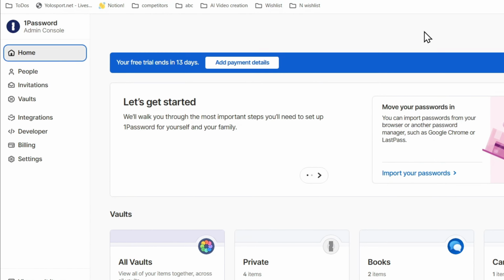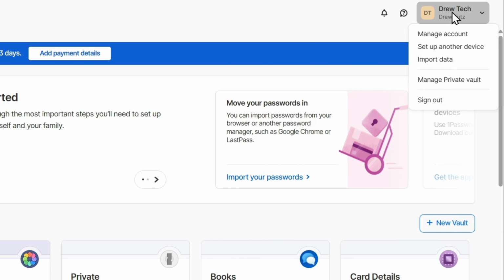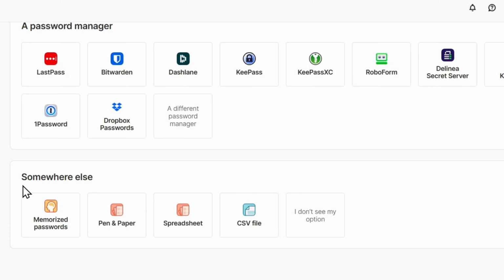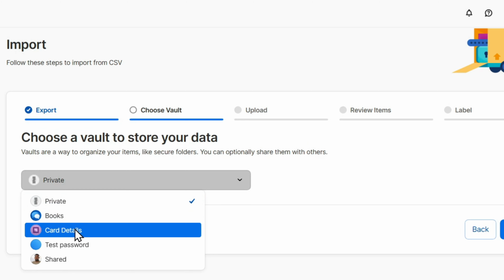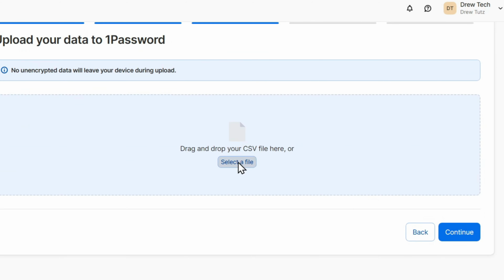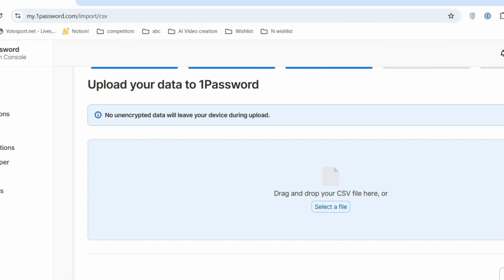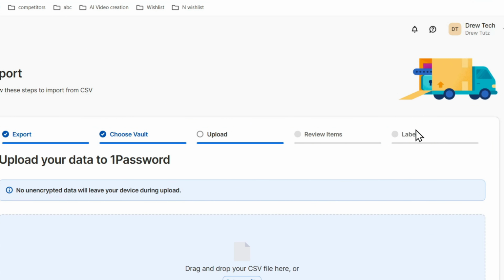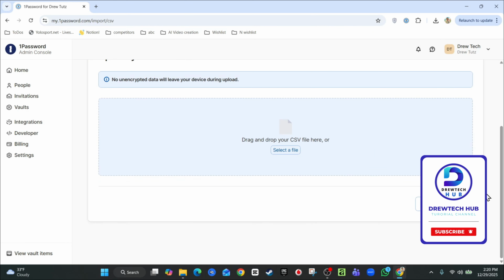Import CSV Data into 1Password (Easy Password Migration Guide)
Need to import passwords or other data from a CSV file into 1Password? 🔐
In this video, I’ll show you how to import data from a CSV file into 1Password step by step, so you can quickly move your information into a secure vault.

In this tutorial, you’ll learn:
✅ What types of data can be imported using CSV files
✅ How to prepare a CSV file for 1Password import
✅ Where to find the CSV import option in 1Password
✅ How to choose the correct vault for imported data
✅ Tips for reviewing and organizing imported items

Importing data from a CSV file into 1Password is one of the easiest ways to migrate from another password manager or organize existing credentials.

🔒 Why this matters:
A properly formatted CSV import saves time and ensures your data is clean, organized, and ready for everyday use.

1Password is a secure password manager trusted by 175,000+ businesses worldwide. It helps teams protect accounts, manage access, and stay secure without slowing work down.